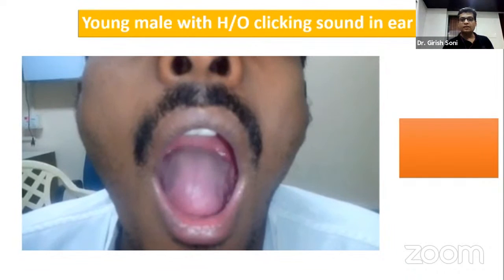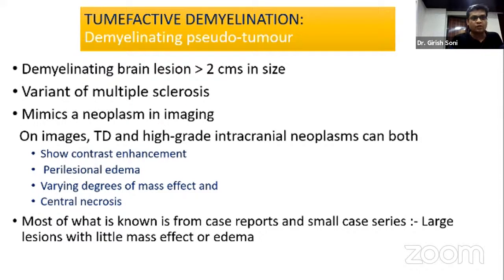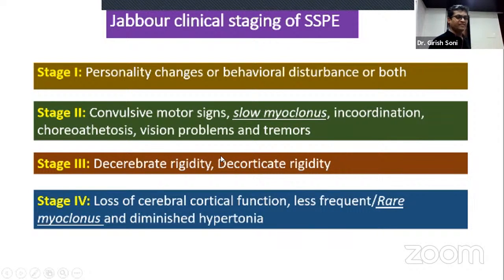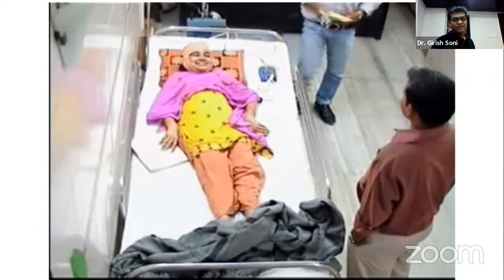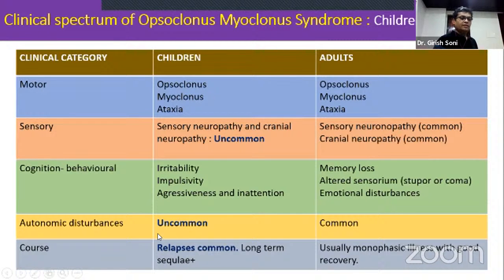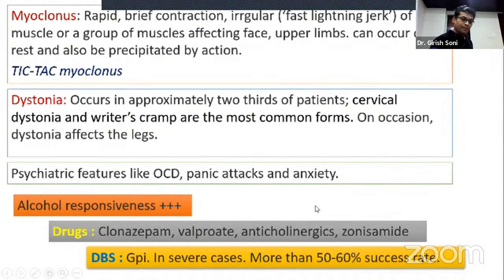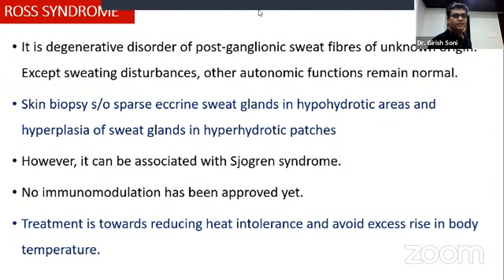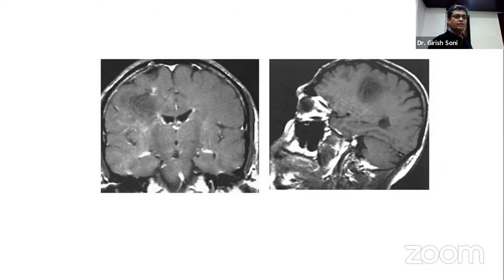FINE Evening Clinics - 10th December 2020